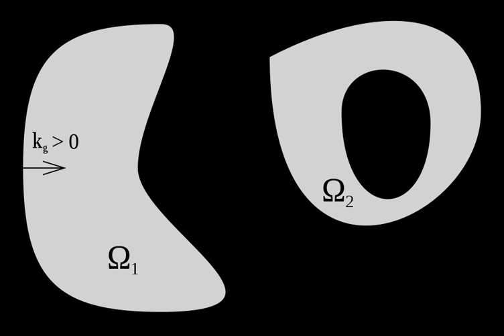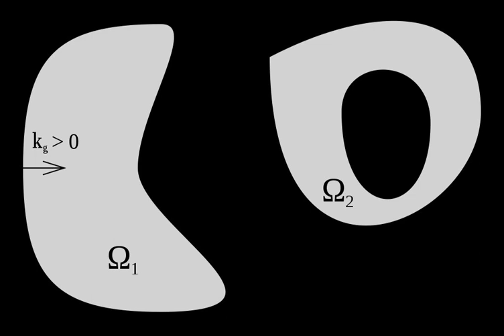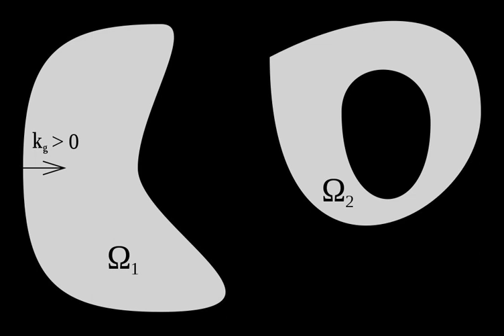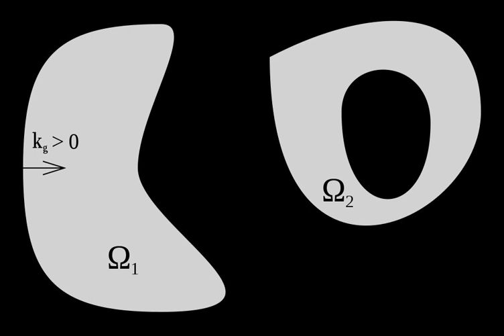Gauss–Bonnet theorem | Wikipedia audio article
00:00:34 1 Statement of the theorem
00:03:27 2 Interpretation and significance
00:08:57 3 Special cases
00:09:22 3.1 Triangles
00:10:28 3.2 Polyhedra
00:12:05 4 Combinatorial analog
00:16:20 5 Generalizations
00:17:15 6 In Popular Culture

- Socrates

SUMMARY
The Gauss–Bonnet theorem or Gauss–Bonnet formula in differential geometry is an important statement about surfaces which connects their geometry (in the sense of curvature) to their topology (in the sense of the Euler characteristic). It is named after Carl Friedrich Gauss who was aware of a version of the theorem but never published it, and Pierre Ossian Bonnet who published a special case in 1848.